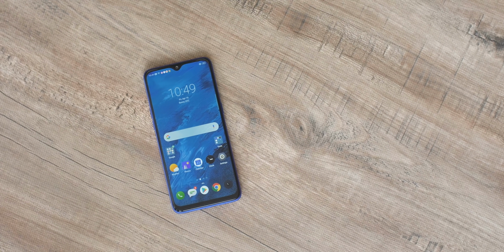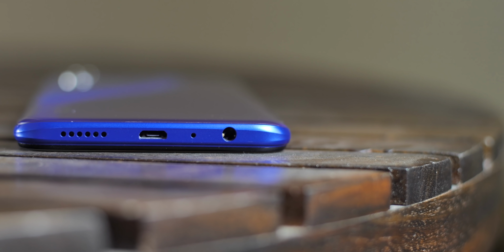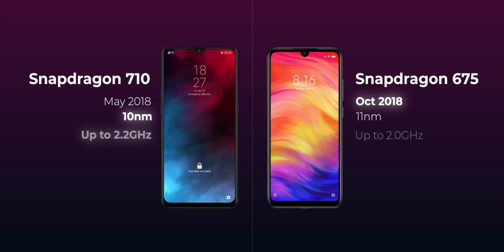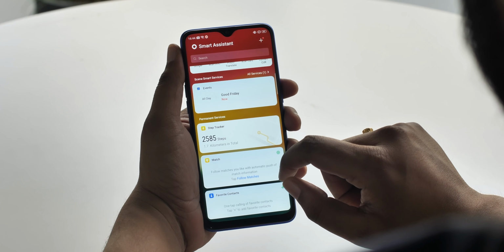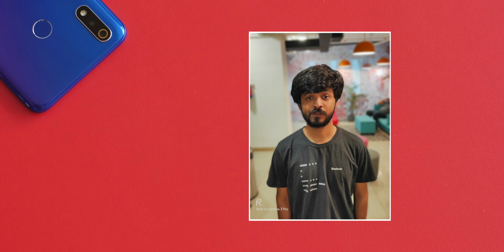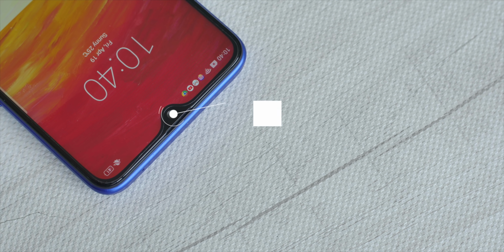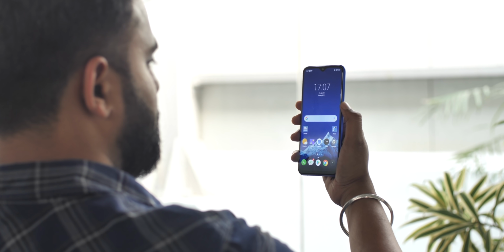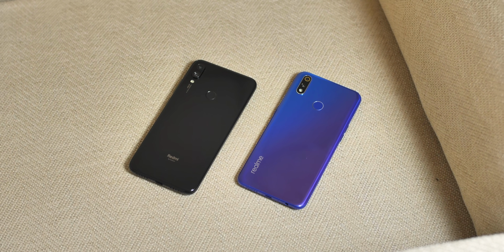Realme 3 Pro First Impressions: True Redmi Note 7 Pro Competitor!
After all the teasers, Realme has officially launched the Realme 3 Pro in India, and it seems like a power packed budget smartphone all set to take on the Redmi Note 7 Pro.

Well, we went hands on with it and here are our Realme 3 Pro first impressions.

The Realme 3 Pro is priced at ₹13,999 for the 4GB/64GB variant and ₹16,999 for the 6GB/128GB variant.